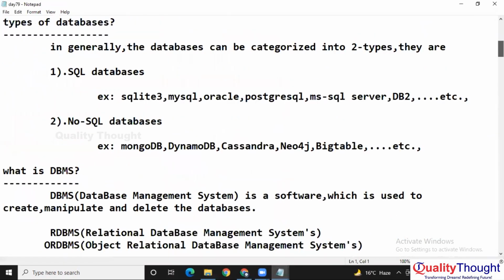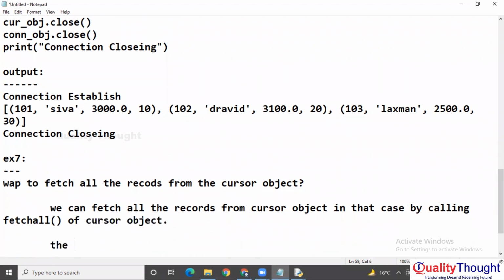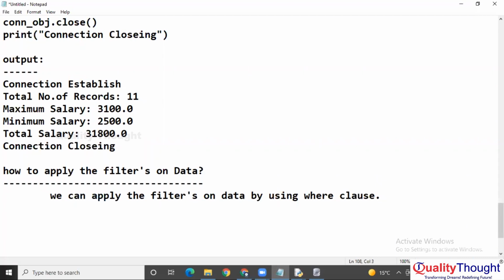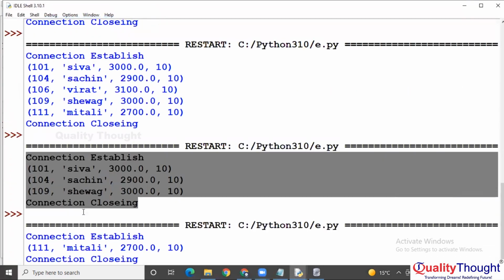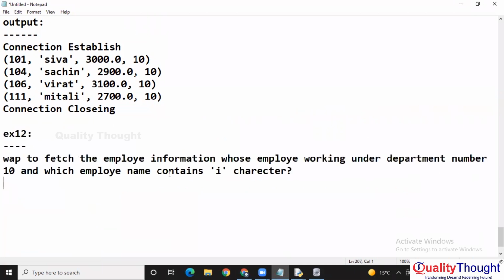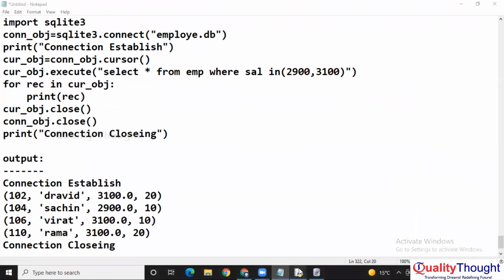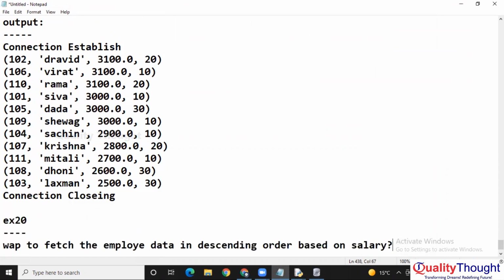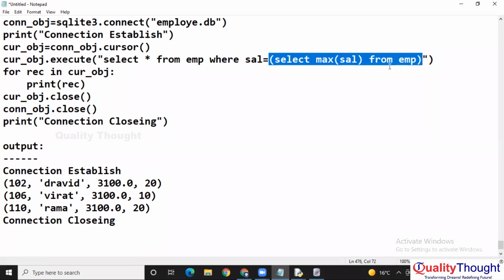Database Connectivity in Python Part 2 - Advanced Python Tutorial for Beginners | Session - 33